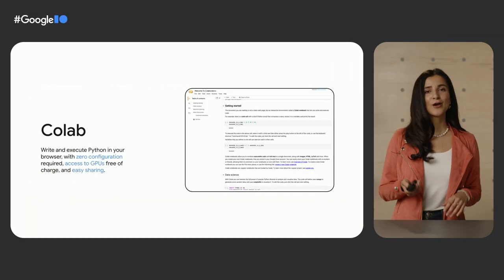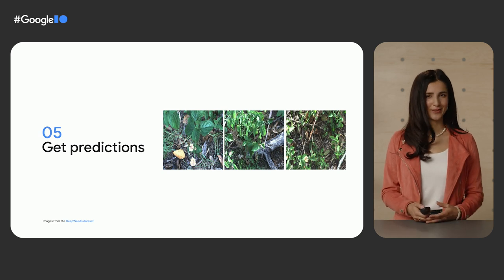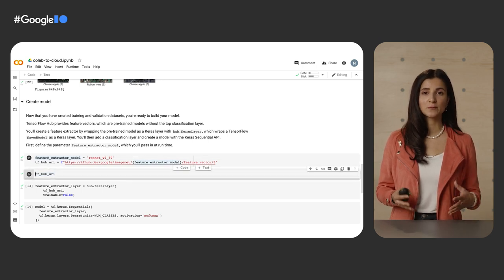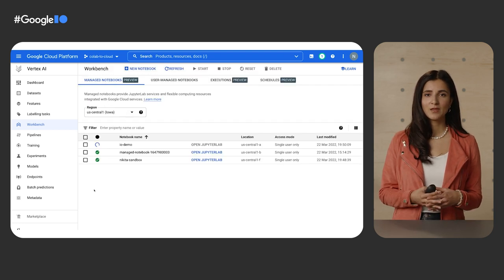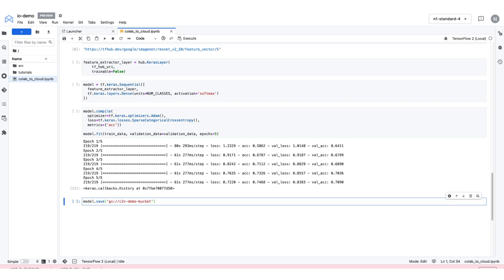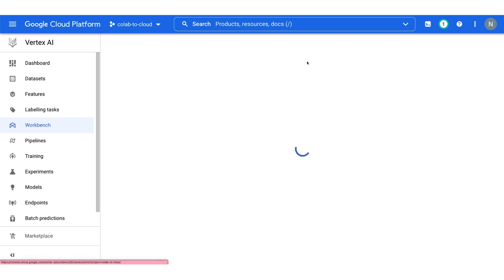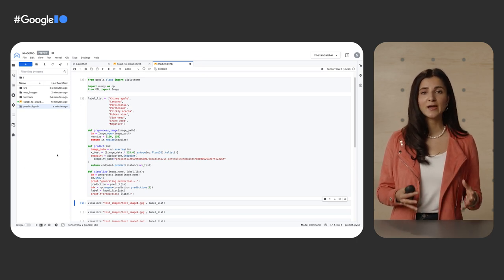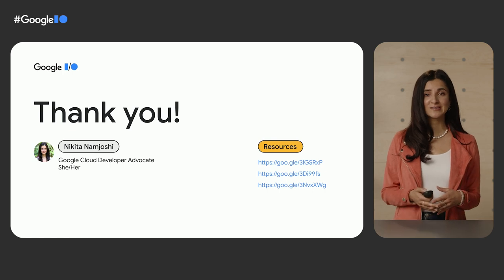Become a Cloud Machine Learning developer in 5 steps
Learn how to run TensorFlow code in a colab notebook. Discover how to use Vertex AI to scale up training and deploy model artifacts for low latency serving.

Speaker: Nikita Namjoshi